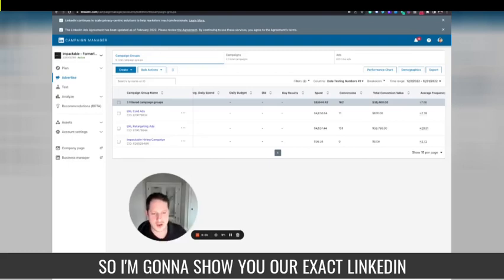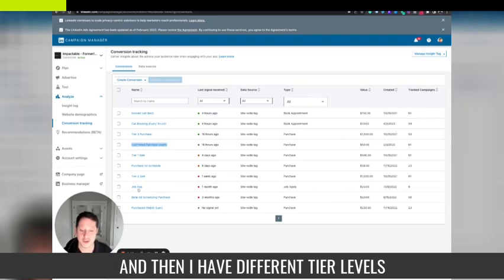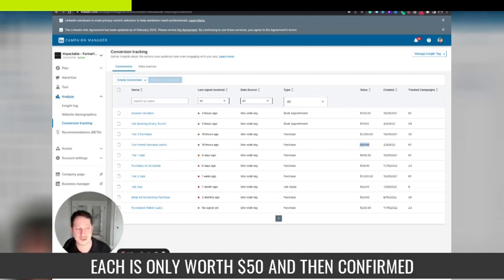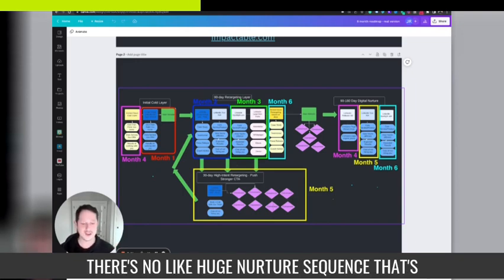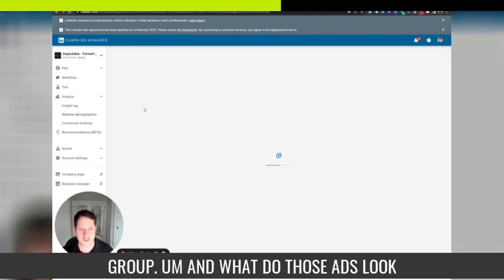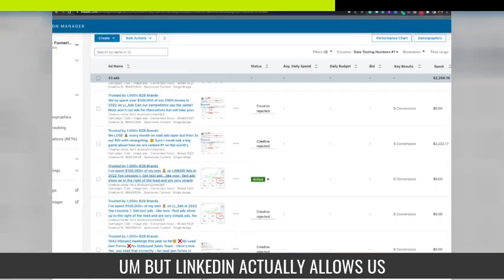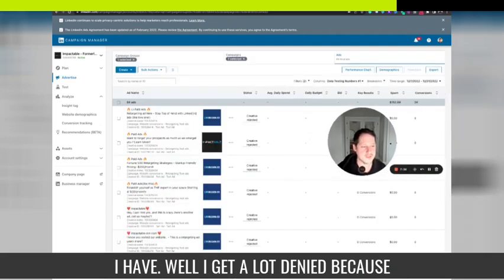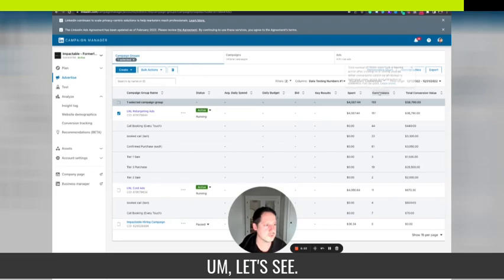Actual Linkedin Ads Agency Strategy Revealed - Impactable shows their real Linkedin ads examples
After our Linkedin ads agency has spent $300,000+ of our own money on Linkedin ads, I thought it was good to show our exact strategy that has made Linkedin ads one of our largest sources of leads and revenue.

I've spent $100,000+ on my own Linkedin Ads this year so far
Top Lessons

1. Get text ads...like now
-Text ads show up to the right of the feed and are very simple ads. No image, just text.

They are very high impression and low-cost touches that have been proven to play a role in many conversion journeys.

High frequency means you'll probably want 20+ ads in this campaign if used as a 90-day retargeting group as I'd recommend.

2. Get 3rd party insights to drill down into demographics.

Most B2B companies start with targeting that looks like this:
company size 10-500 or 500+
10 industries they serve
3-4 countries they work with

But one thing we realize is that conversion rates and cost per conversions can vary dramatically from group to group.

Example
Capital markets - Cost per conversion = $357
Financial services - Cost per conversion = $239
Marketing - Cost per conversion = $150
Public relationships - Cost per conversion $755

Same goes for company size and geography.

Unless you want to micro-segment your campaigns (have dozens of campaigns that seek to isolate the different variables), having a 3rd party software like agency analytics (what we use) can be great at showing you the breakdown of results by demographic.

I use this info to then modify and improve my campaign targeting and optimize results.

(we are rolling out this tool/data as a standard for all our clients) yesterday 🙌

You typically need 3-4 months of data for this to be relevant.

3. Ad Scheduling 🗓

Conversion rates also vary significantly by time of day and day of the week.

One thing I've implemented this year was scheduling our LinkedIn ads by day and day part.

I dial back most of our ads over the weekend and after 11 pm
We also go light on Monday and then hit Tuesday very hard.

Impactable has it's own ad scheduling tool since Linkedin doesn't actually offer this yet.

(we are rolling this out as well to all our clients) 🙌

4. Pay attention to frequency.

There is a lot of debate around how many ads to have in a campaign if you should include all of your assets upfront or in the retargeting etc.

Let frequency be your guide.

Have a 90-day retargeting campaign with a 90-day frequency of 11? Ok, then you need 11 ads in that campaign set to even distribution for an evergreen approach that continues to serve fresh ads to those prospects over the 90 days.

Have a cold campaign with a frequency of 1.7?
Ok, then you need to dial the creatives down to your best 2 ads.

5. Fight for conversion tracking further down the funnel and add in conversion value

Most B2B brands suck at channel attribution beyond just a form fill (they could learn a thing or two from B2C/Ecomm marketers)

It's imperative that you fight for better attribution.
Then..add a conversion value so you can optimize for impact.

For more tips, you can sign up for our newsletter, visit our youtube channel, or just keep following along here : )